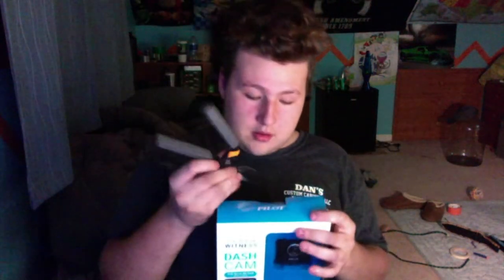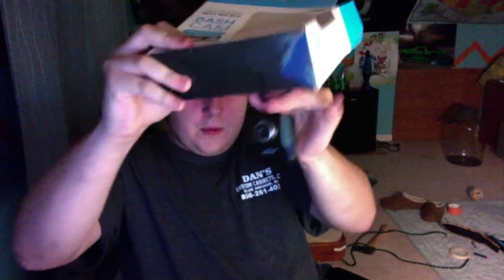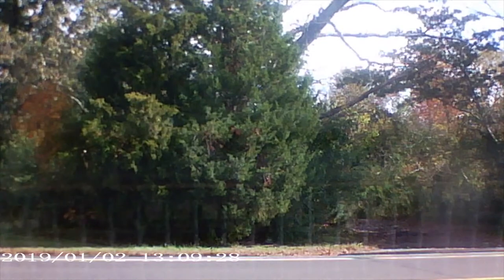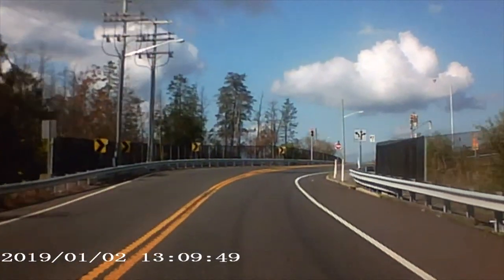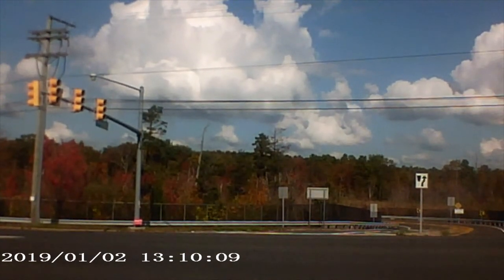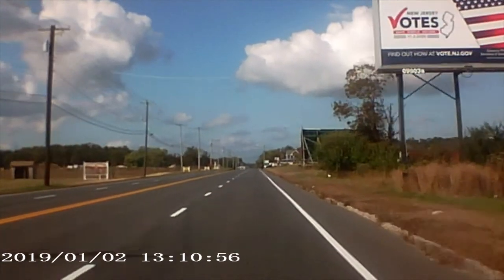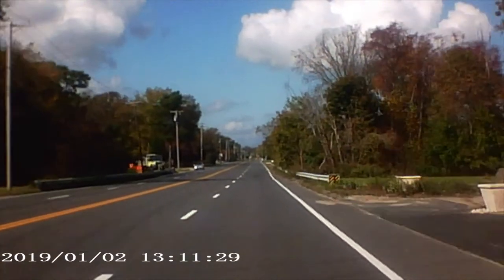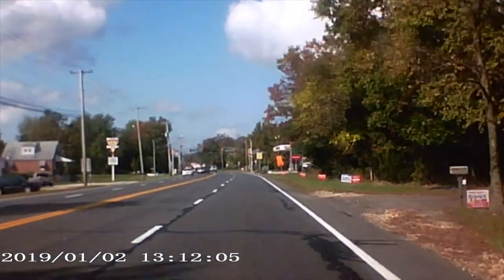pilot dash CAM "review"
I bought this pilot – cam a year ago on Black Friday for $5 at Walmart today I am reviewing it and telling you what are my thoughts on it telling you how good it is showing you some results from driving with – cam personally myself